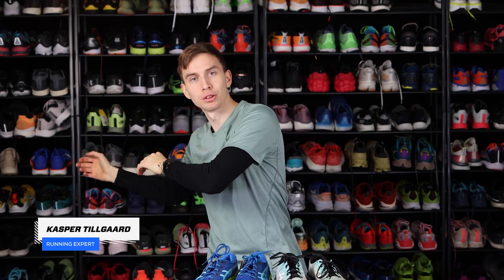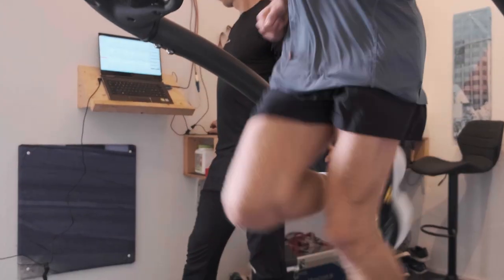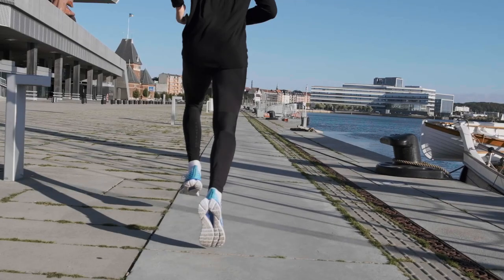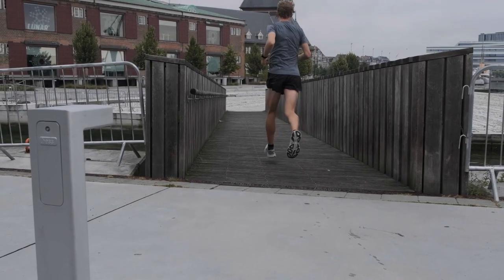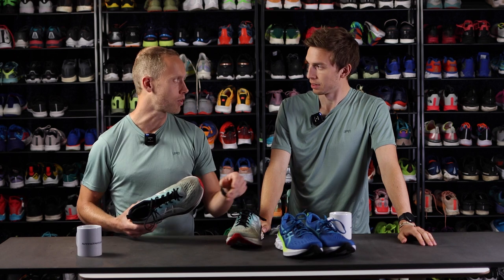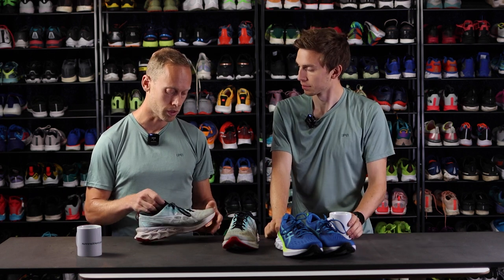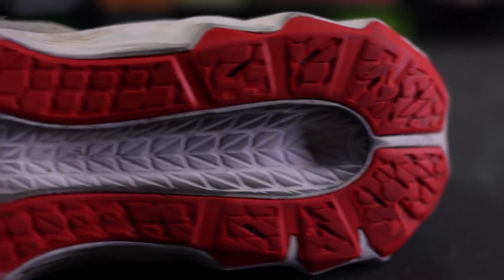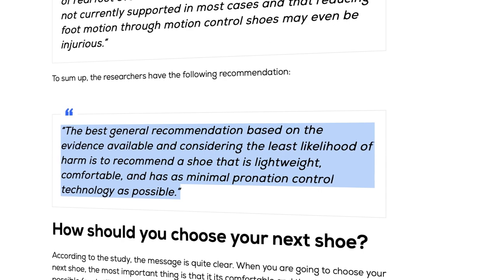When should you replace your running shoes?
At some point, you have to replace your trust old running shoes. But when exactly is that? A quick google search will usually give you a number between 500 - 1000 kilometers. But is that even accurate? And is there a magic kilometer count for when your running shoes wear out?

Using the latest research we seek to answer this question from and injury perspective, a performance perspective, and a comfort perspective.